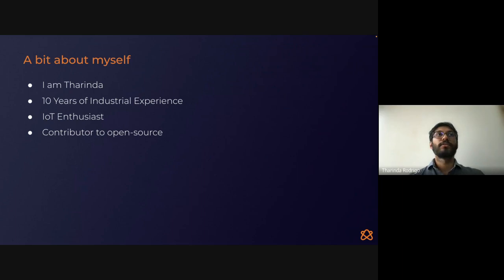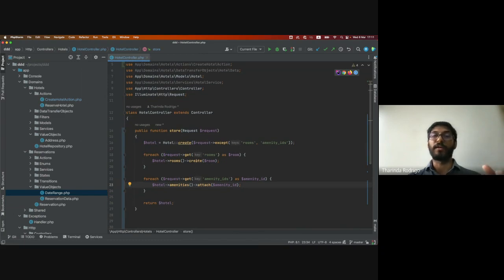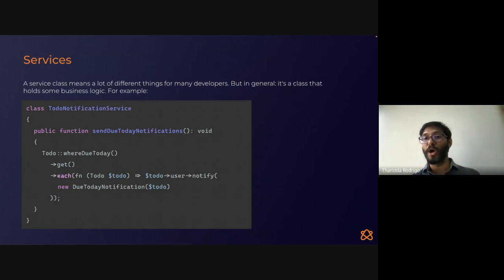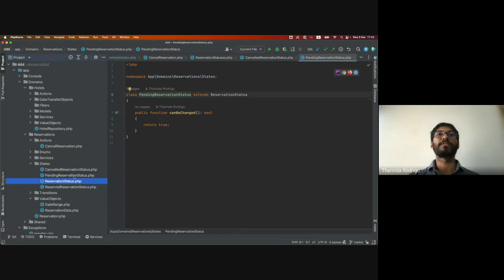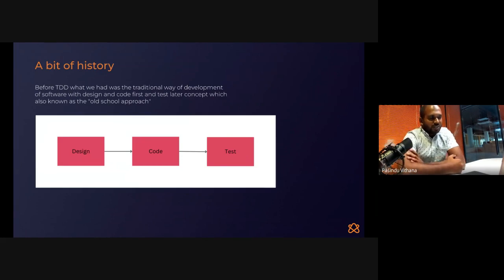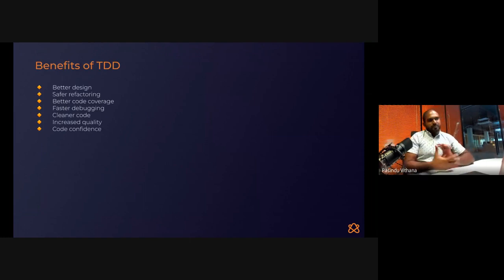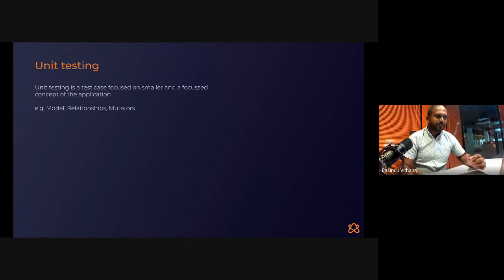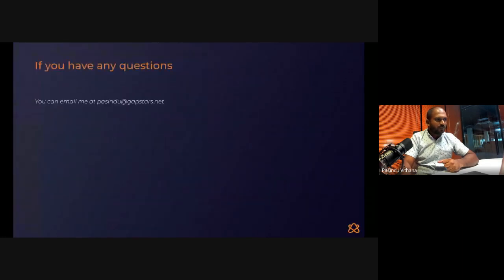Building Robust PHP Applications with Domian-Driven Design and Unit Testing